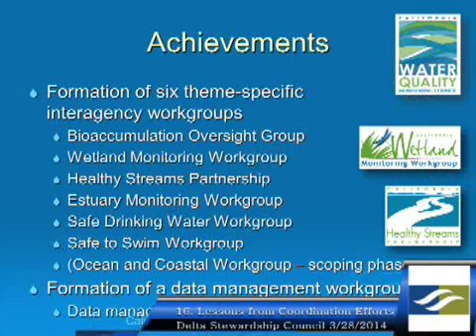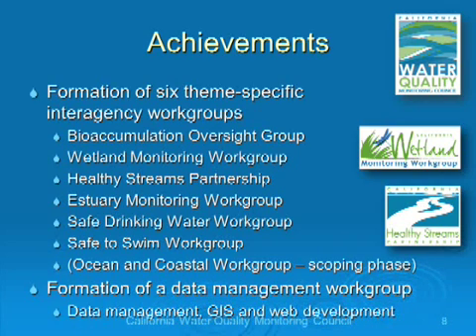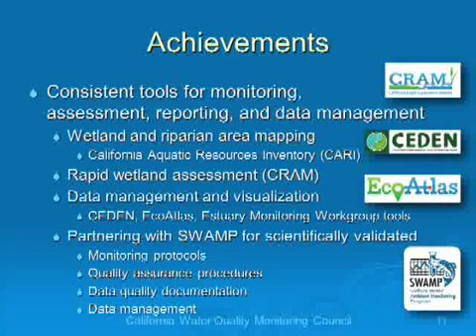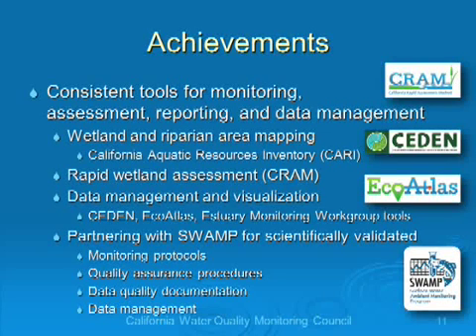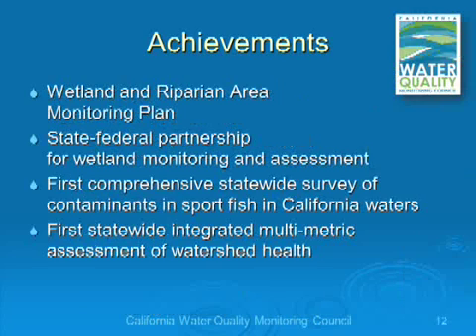DSC Council Meeting - March 28, 2014 - Agenda Item 16 Index 2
Agenda Item 16 Index 2.  The March 28, 2014 Meeting Notice is available